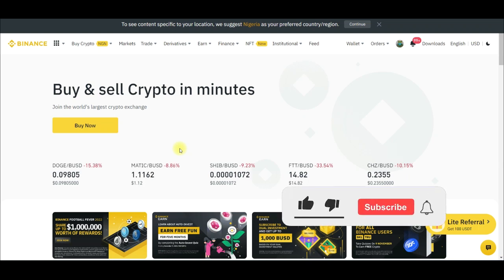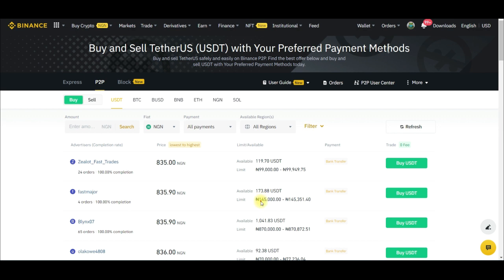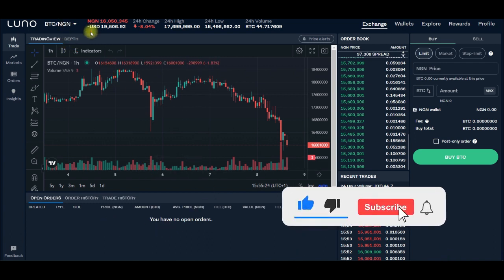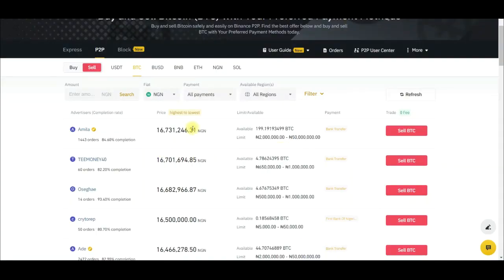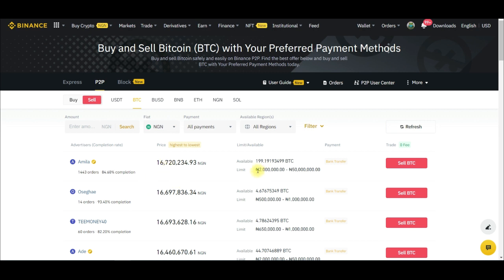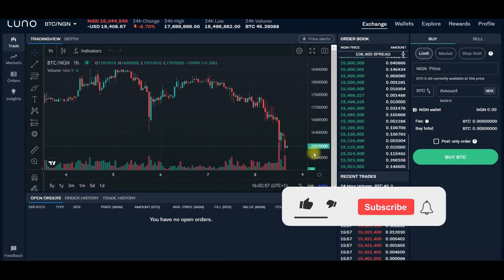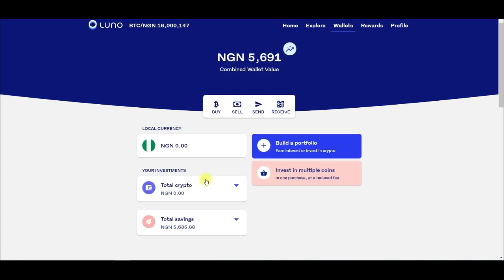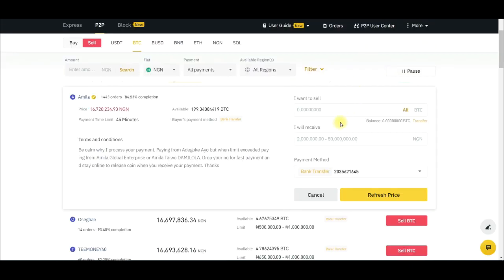Crypto Arbitrage - How To Make 500,000 Naira on Binance and Luno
In this Video, I will be showing you exactly how to make over 500,000 Naira with Crypto Arbitrage. As shown in this step by step video, This is achieved using Binance and Luno exchnage

Crypto arbitrage business is a type of crypto trading business model whereby investors spot slight price differences of a cryptocurrency among crypto exchanges and then capitalize on it to make a profit.

✅Luno Tutorial - How to Buy, Sell, Trade and Withdraw Crypto to Bank👇Account in Nigeria

1. BINANCE➤➤ Referal Code 20539573

00:00 Crypto Arbitrage Luno and Binance
01:20 Who can use Luno
01:56 How the Luno & Binance crypto arbitrage works
02:50 How to buy on Luno exchange
04:55 This style of crypto arbitrage is not for everyone
06:24 But BTC cheap on Luno and sell high on Binance
07:15 Buy solona low from Luno and sell hihg on Binance
09:34 How to deposit naira to Luno
10:12 Step-by-step guide how to deposit naira to luno
12:25 How to withdraw crypto from  Luno to Binance
13:12 How to sell BTC to bank on Binance
14:00 Luno withdrawal fees
15:20 Conclusion

✅✅BITCOIN👉 1KuFN1644uXvHECLR7UV3X2RgYfrR8woR1
✅✅Ethereum👉 0x139c05ba1bD30D79e964f9F160f681b79C1bD0f1